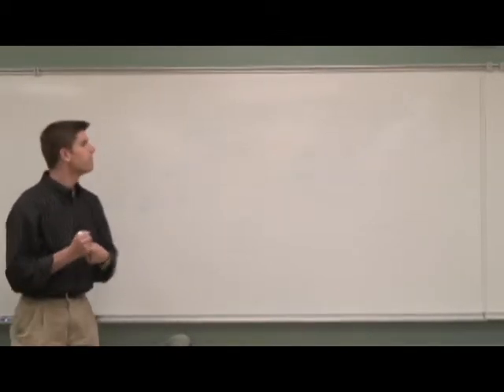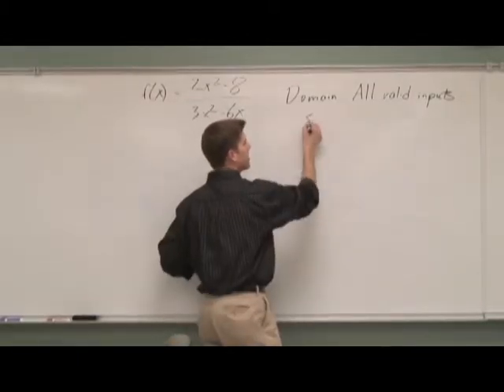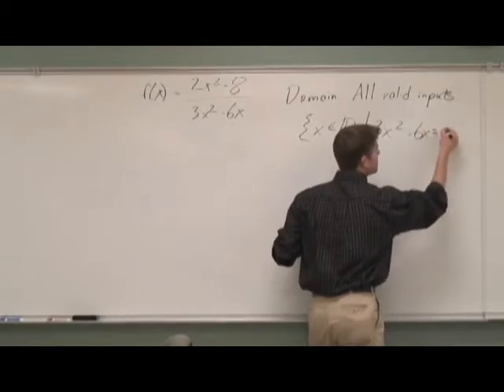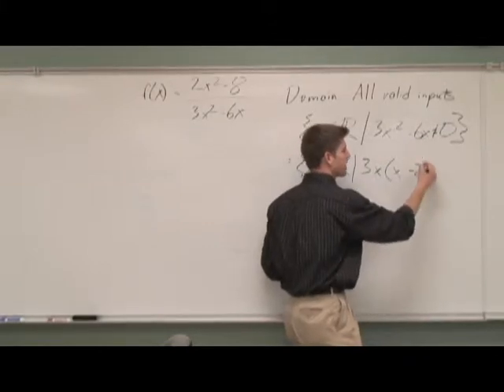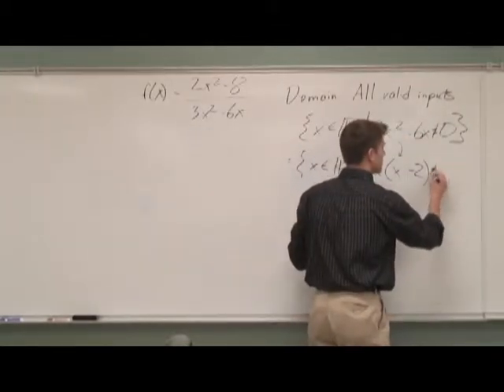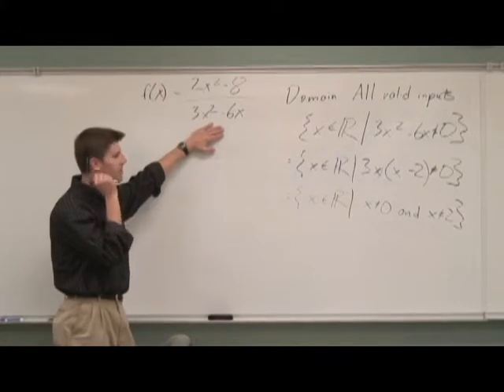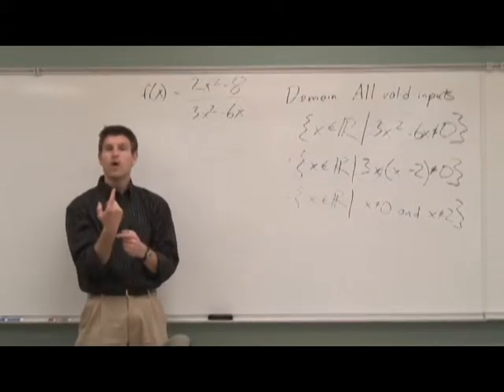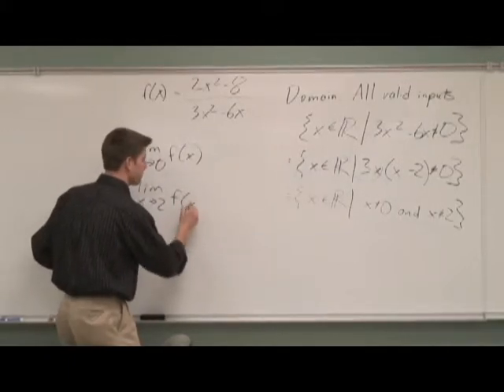Limits 4: The limit of a function as x approaches a point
We discuss the limit of a function as x approaches a point.